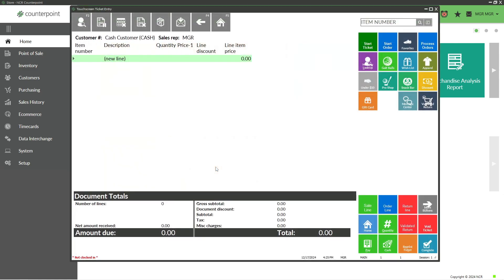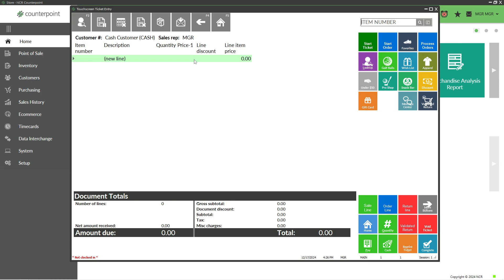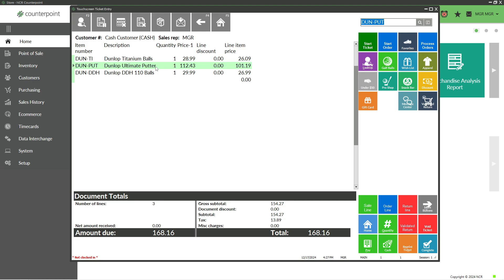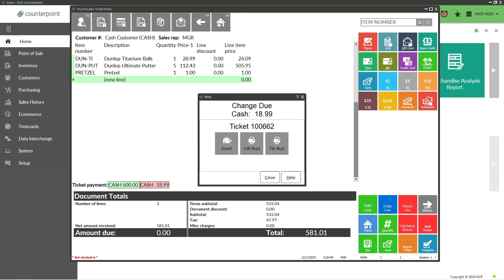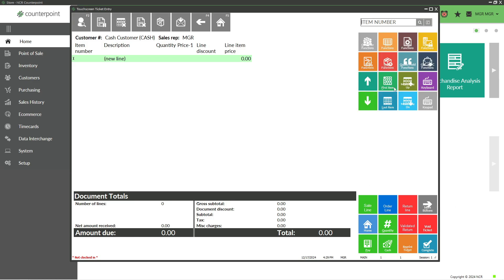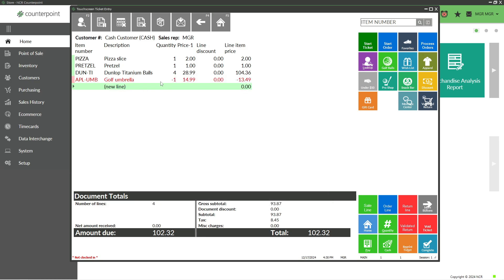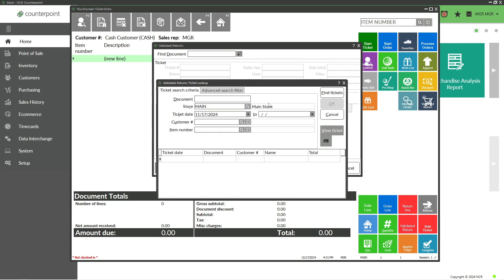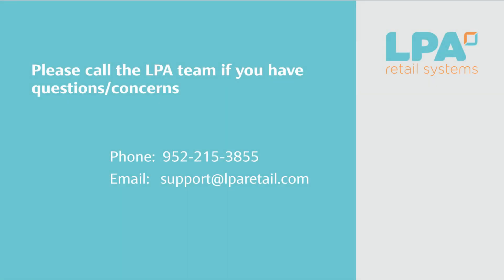NCR Counterpoint - POS Basics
This video covers the essential functions of Counterpoint's POS, providing a quick and easy guide for new users:

-Touchscreen Layout: Familiarize yourself with the layout and navigation.

-Basic Register Functions:
Selling an item
Changing qty
Voiding a line item
Taking payments
Returns Handling:
Returning a line item
Validated returns
Void Handling:
How to void current ticket
How to void a completed ticket